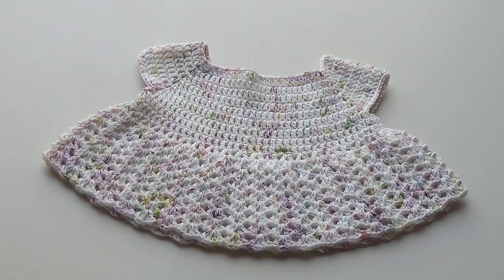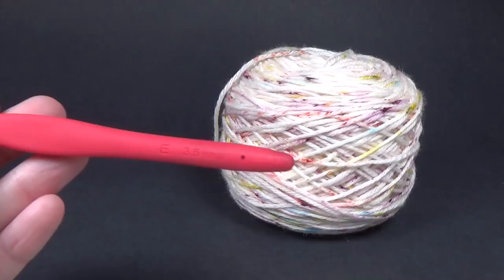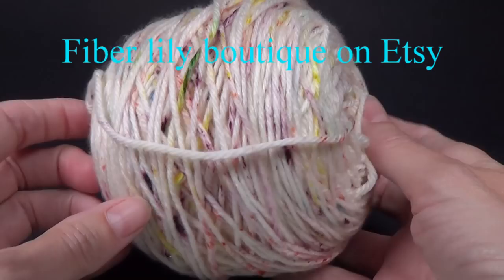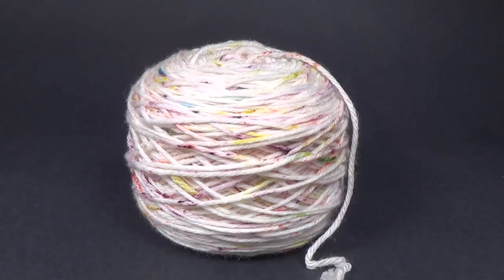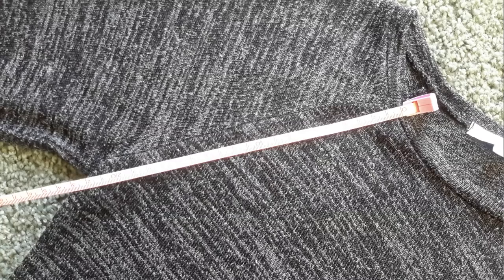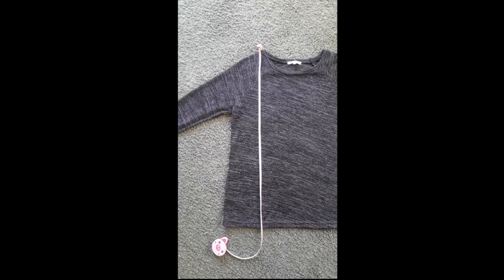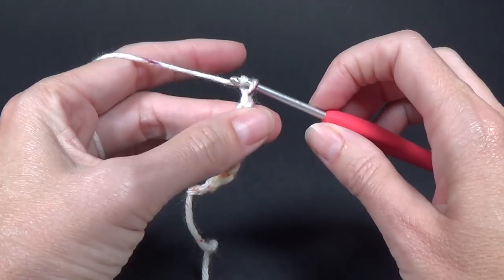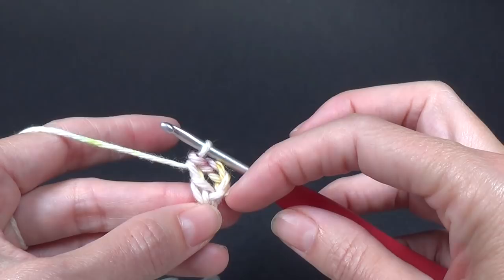Crochet V Stitch Top/sweater/dress tutorial all sizes